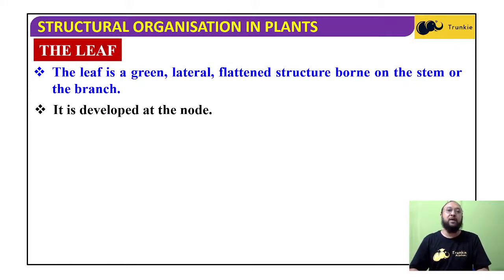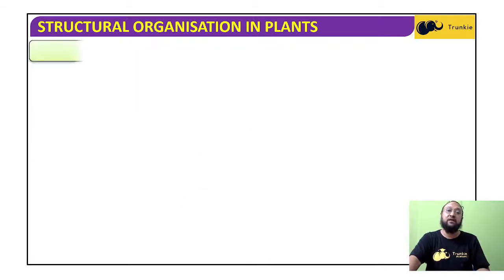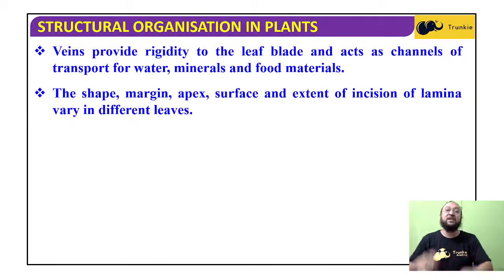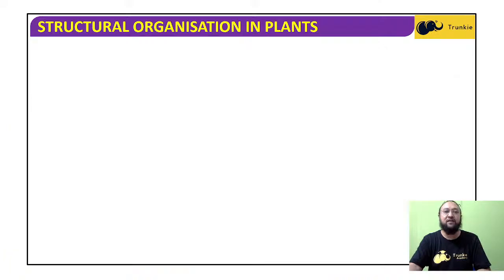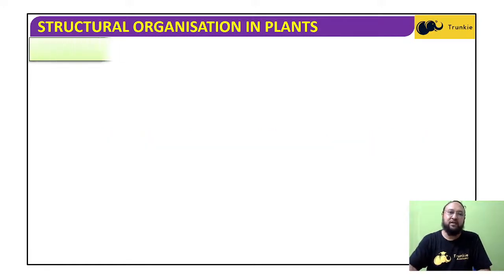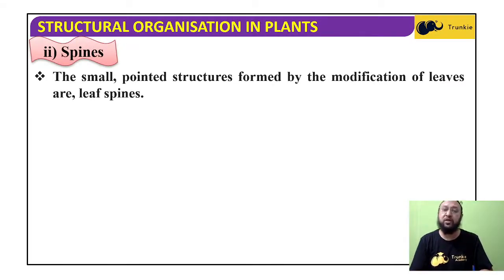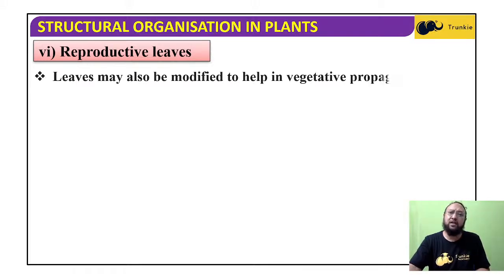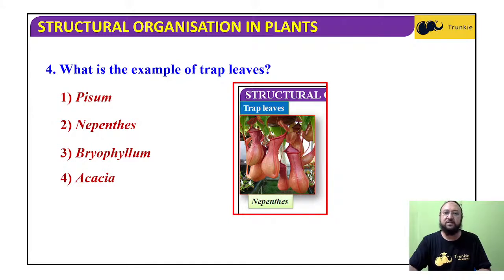Trunkie Academy - Biology Live Stream